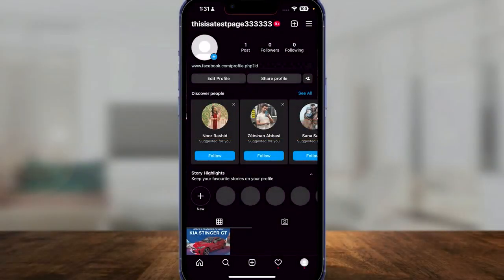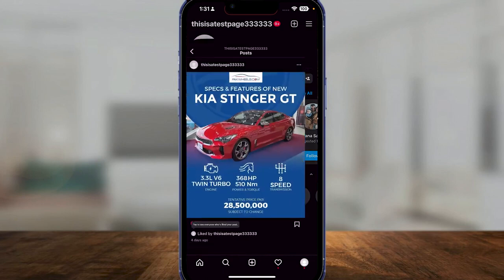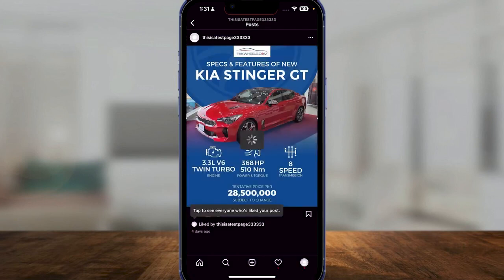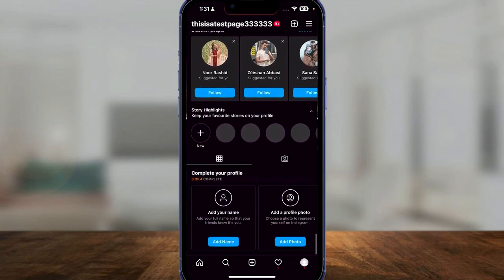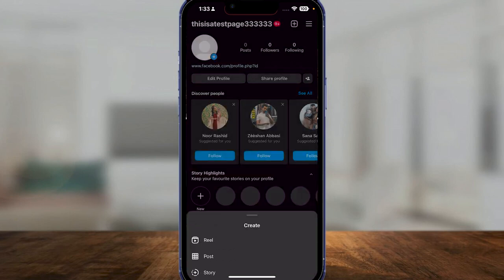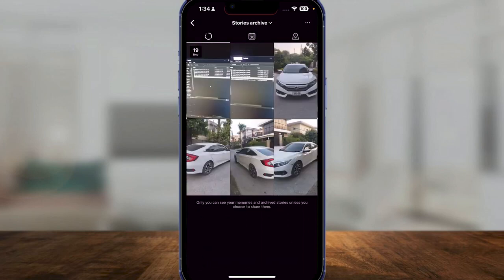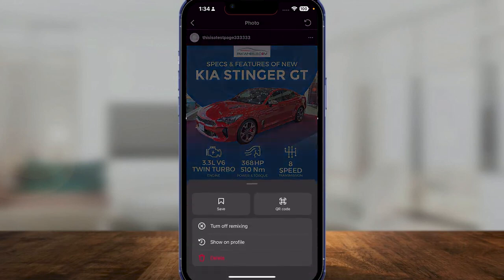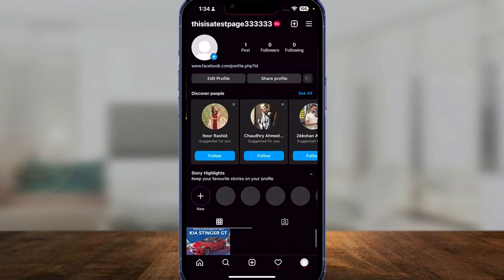How to Archive and Unarchive Instagram Post (2024-Full Guide)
Unlock the secrets of Instagram with our step-by-step guide on archiving and unarchiving posts! 📸 Whether you're looking to tidy up your profile or bring back some hidden gems, we've got you covered. In this comprehensive tutorial, we'll walk you through the simple process, ensuring you can effortlessly manage your content like a pro. Say goodbye to clutter and hello to organization – watch now and take control of your Instagram feed! 🚀